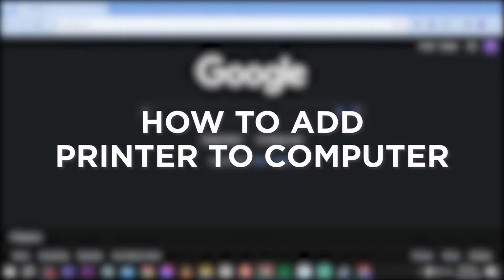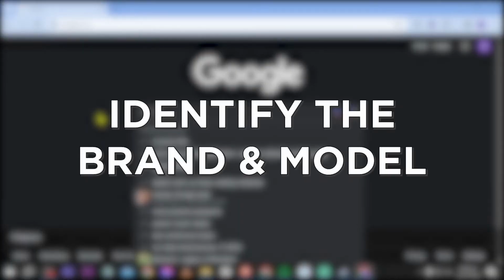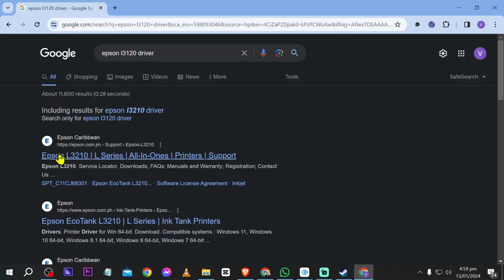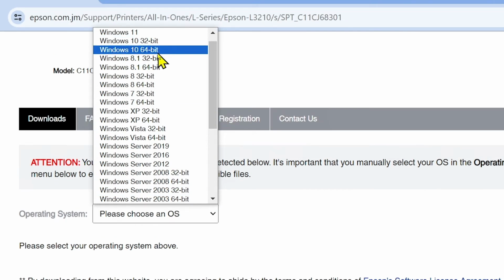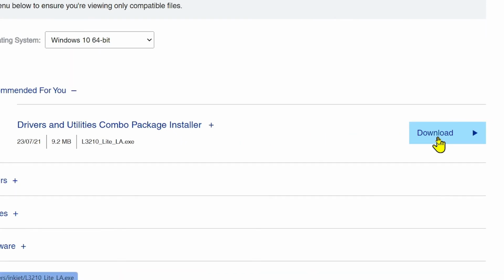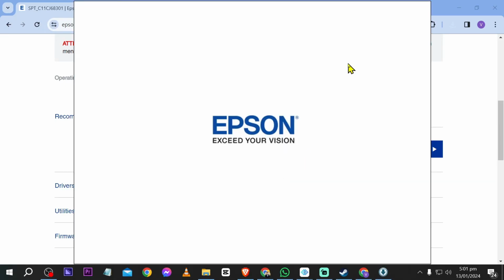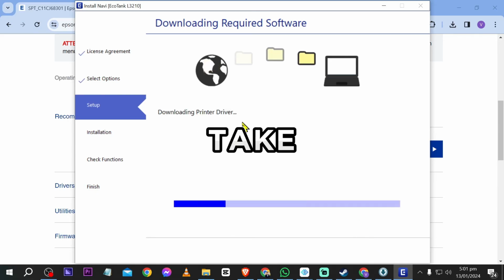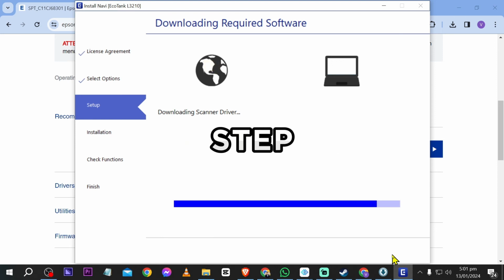How to Add Printer to Computer (2026)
Here's how to connect printer to computer easily in 2026. Doing this method will allow you to know how to print from laptop to printer, and also how to add printer in windows 10 & above with ease.